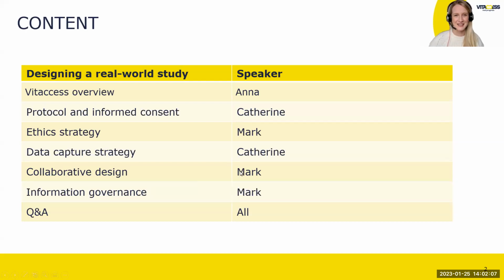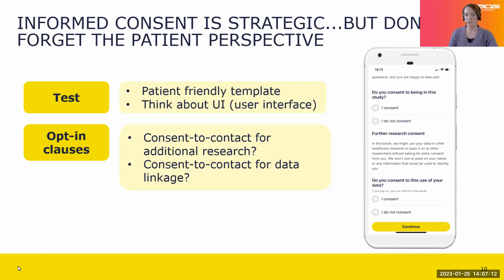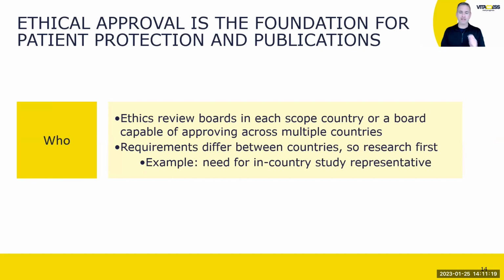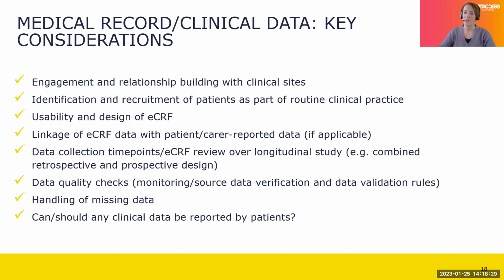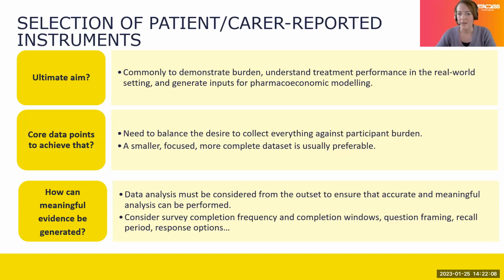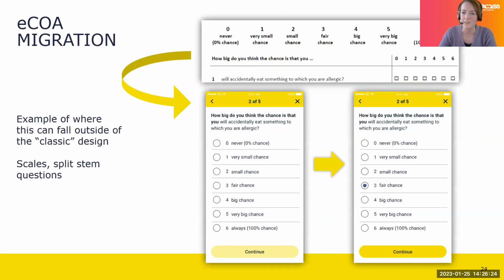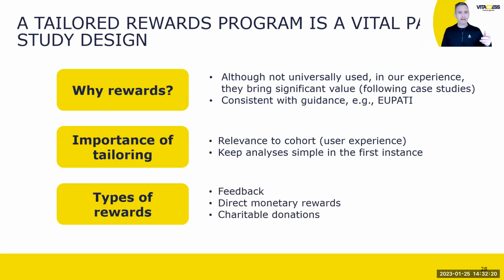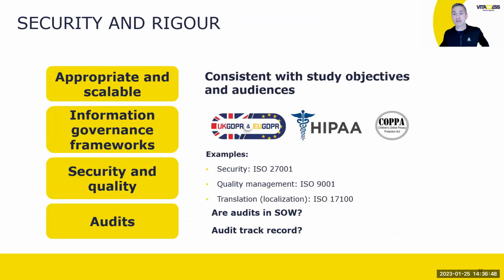Keeping it real #13 - Designing a digital real-world study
On 25th January, we hosted the 13th webinar in the “Keeping it real” series on Designing a digital real-world study. Real-World Evidence Generation Approaches in rare disease and oncology.

Mark Larkin PhD, Founder and CEO, and Dr Catherine Bottomley, Chief Scientific Officer,  discussed Real-World Evidence Generation Approaches in rare disease and oncology.